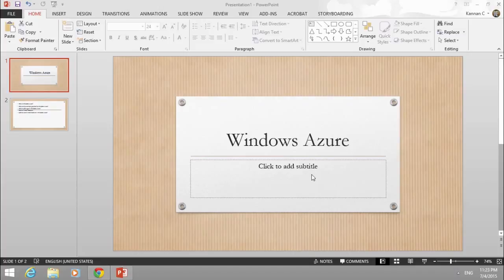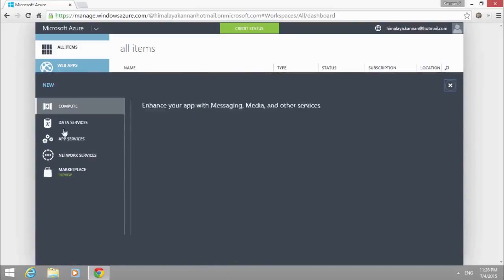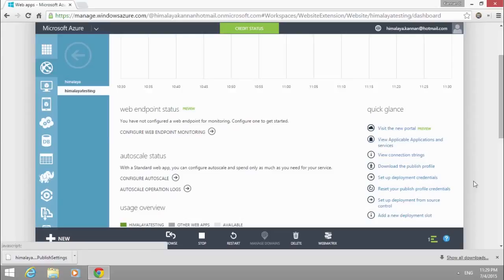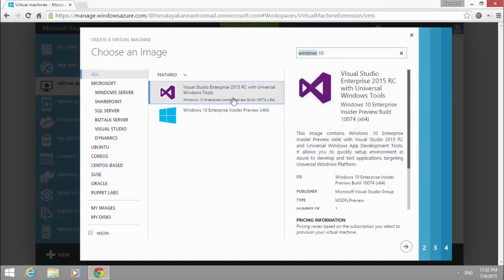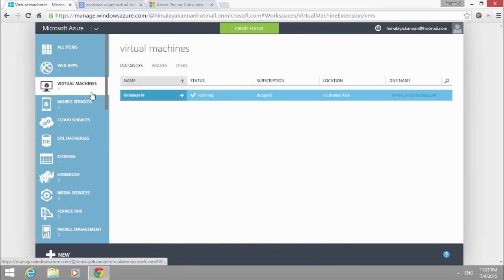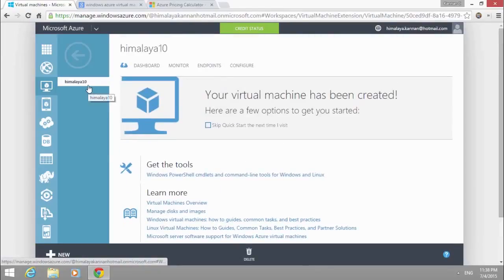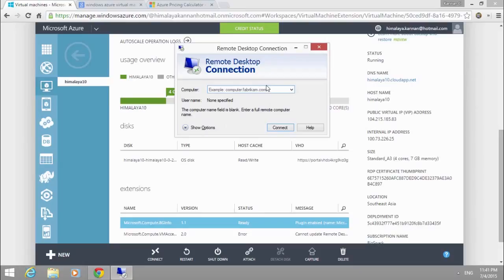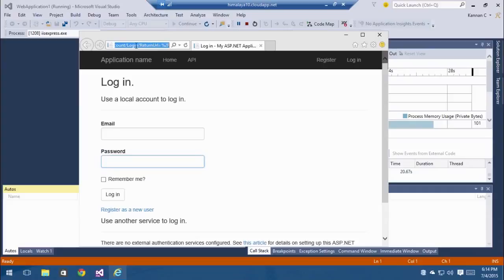Microsoft Azure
Getting Started with Microsoft Azure